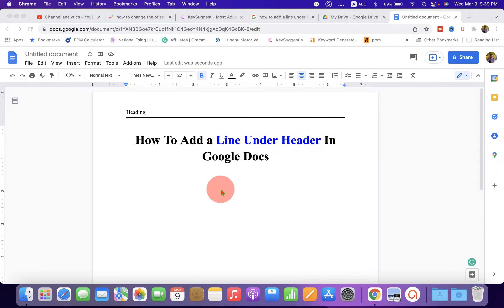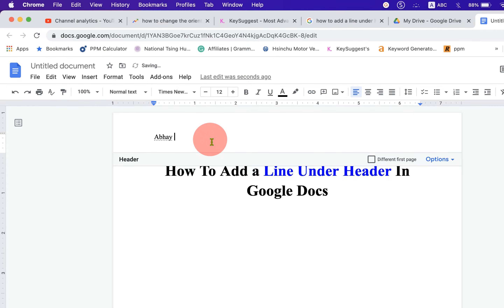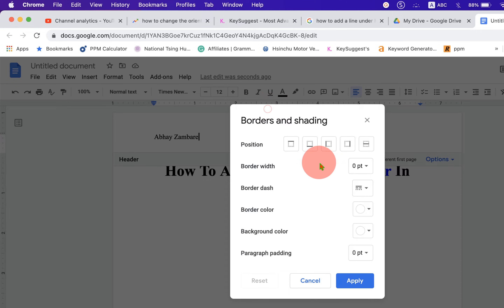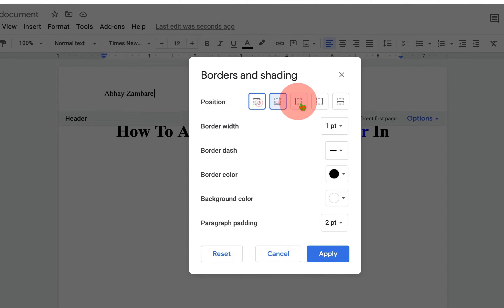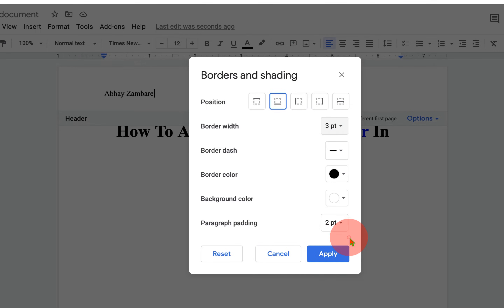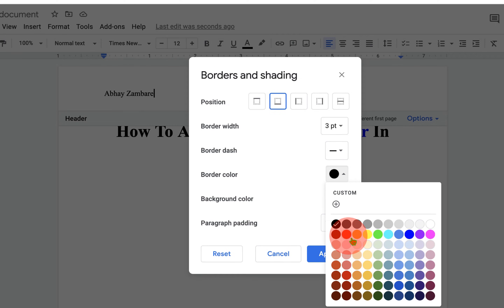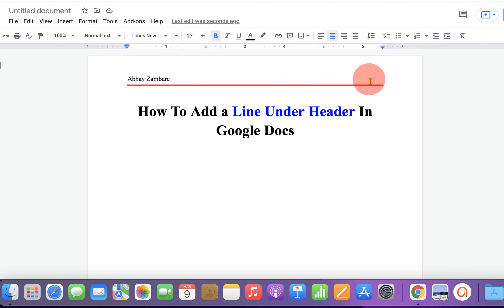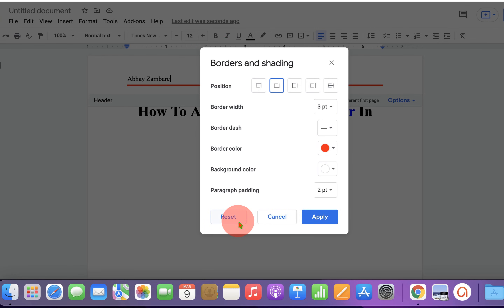How To Add a Line Under Header In Google Docs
Watch in this video How To Add a Line Under Header In Google Docs with heading for letterhead or resume